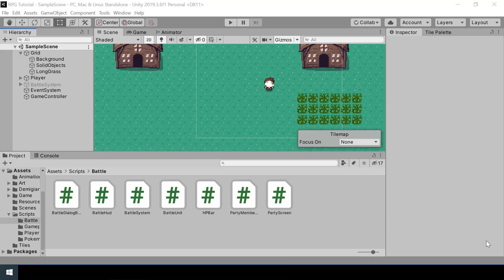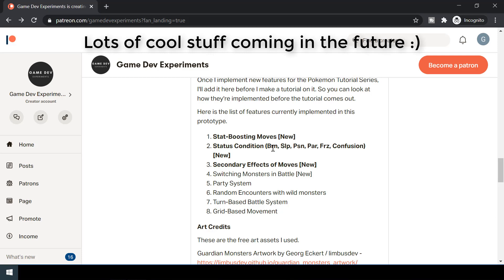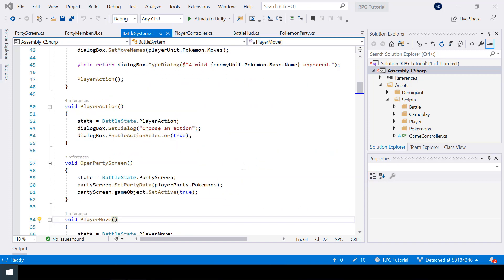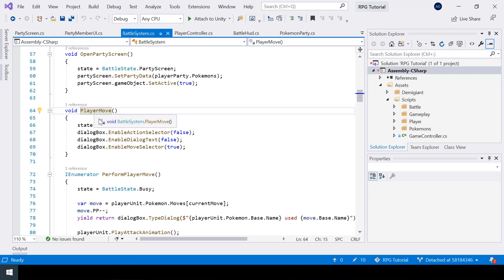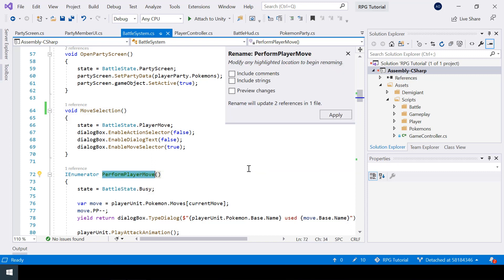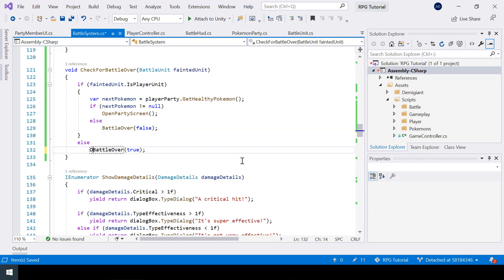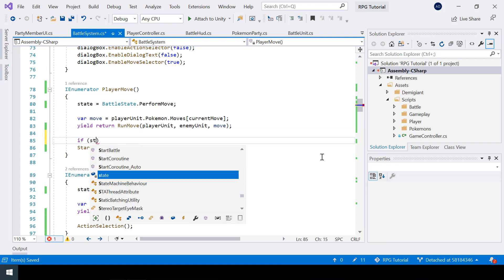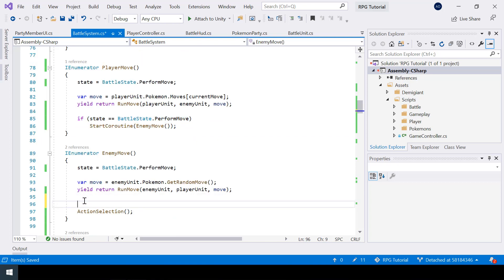Make A Game Like Pokemon in Unity | #17 - Refractoring Battle Logic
This is Part 17 of Make a Game Like Pokemon in Unity Series. In this video,  we'll enapsulates some of the logic in our Battle System so that it will be easy for us to add more features like status moves in the later videos.

Script files for each part of this series (Useful to find mistakes in your script)

0:00 - Intro
0:40 - Cleaning up battle states
3:02 - Encapsulating common battle logic
14:51 - Testing